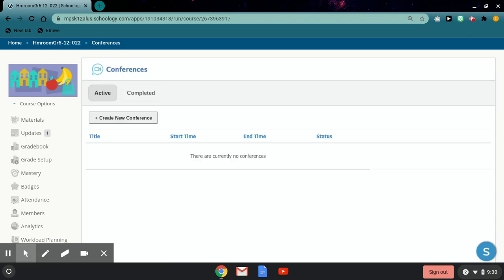How to access Schoology conferences | Where do we meet for class?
This video shows how to access Schoology conferences as a teacher or a student. In detail, I show how to create a conference as a teacher. Then I explain what you will do as a student to access the created conference.